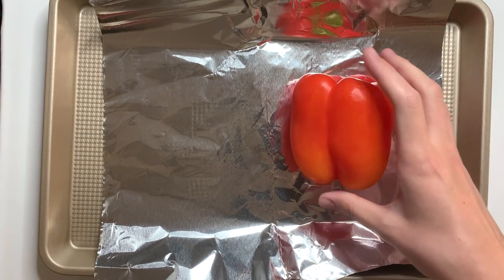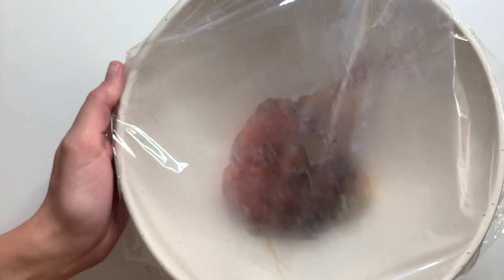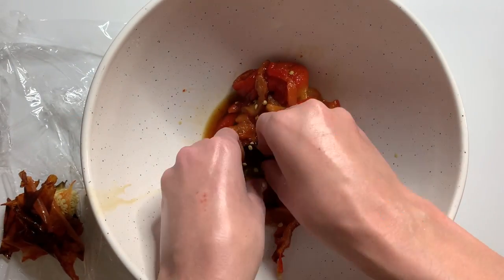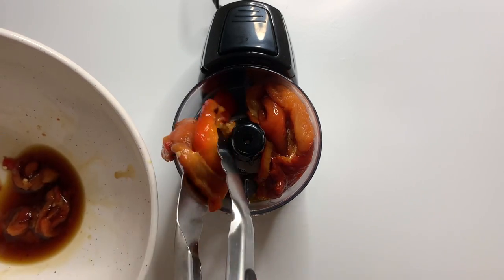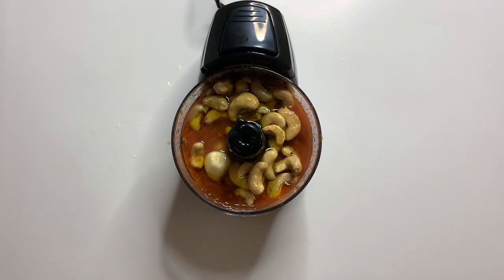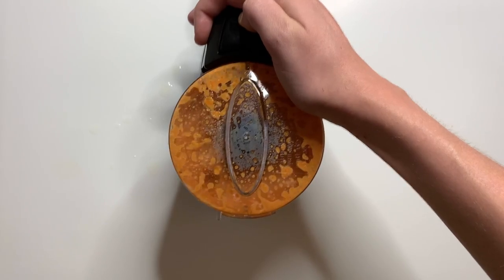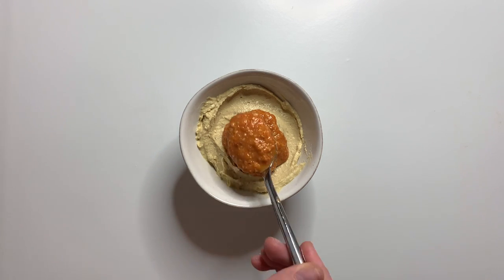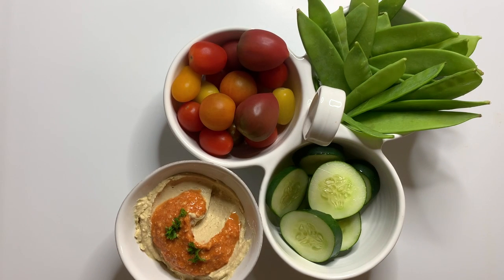Pope Family Farms & Roasted Red Pepper Sauce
Join Bethany as she talks about Pope Family Farms in Paris, Kentucky and walks you through making roasted red pepper sauce! Recipe below.

Roasted Red Pepper Sauce

3-4 red peppers
1/2 cup olive oil (have more on hand to thin out the sauce if needed)
1/2 cup cashews
1 clove garlic
Hummus (optional)
Vegetables for dipping

1. Preheat your oven to 450F. Wash and dry your peppers. Add them to a baking sheet and once the oven is to temperature, add them to the oven*. Set the timer for 40 minutes, but flip them on their side every 10 minutes.

2. Once the peppers have charred on all sides, pull them out of the oven and immediately put them into a bowl. Cover the bowl with cling film and let sweat for 30 minutes.

3. When the 30 minutes is up, remove the stem and seeds from the peppers. Remove the skin and your peppers are ready.

4. Add the peppers, cashews, garlic, salt, lemon juice, and olive oil to a food processor. Blend until smooth. Taste for salt & check consistency.

5. Serve alone as a dip or with hummus (it's a great complement to the flavors of the red pepper dip). This sauce can be used a number of ways--try using it on fish, sandwiches, or even as a substitute for marinara on pasta!

*If you have a gas range, you can simply char the peppers over the direct flame until all sides are charred. Then follow the same methods above--adding to a bowl & covering with cling film to sweat. An example of this can be found in our tomatillo shakshuka video from August 6th!